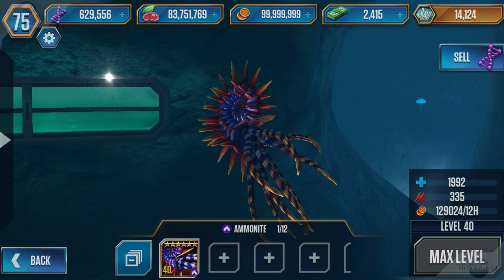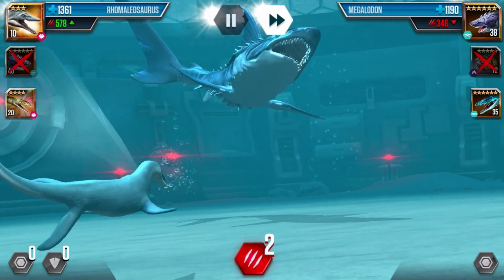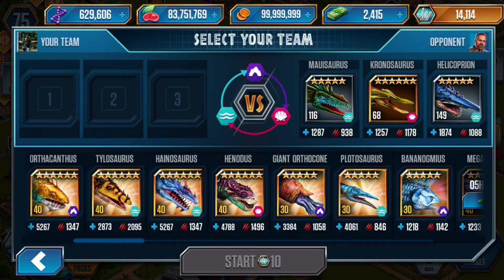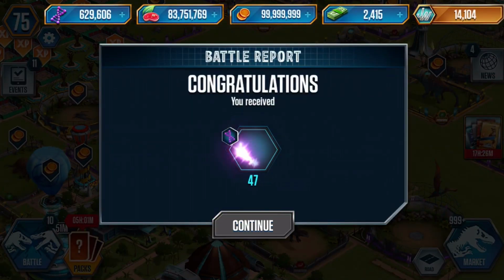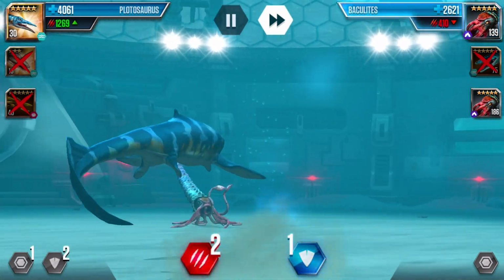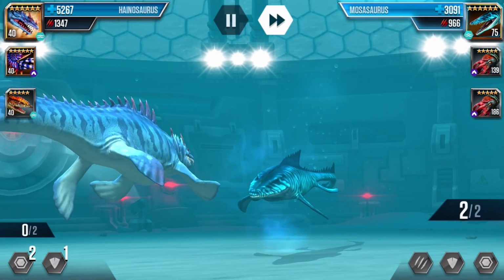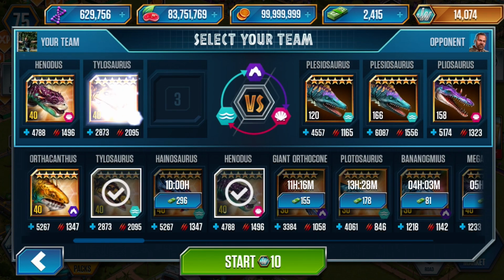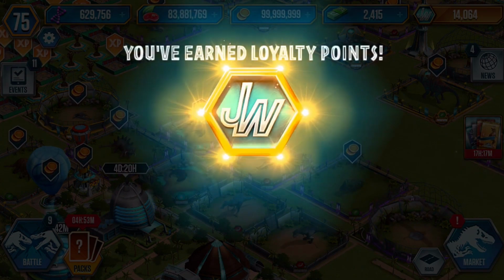AQUATIC HYBRIDS COMING SOON? Jurassic World The Game|Ep 211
With all the Indoraptor hype I thought it's best we revisit an old set of theories which have now been brought back as a while ago Ludia confirmed that aquatic hybrids are coming to Jurassic world the game... But what will they be?!

Having done some digging I've been able to confirm the potential hybrids

Mosasaurus +
A) Dunkleosteus - Mosasteus or Dunkleosaurus (Personal Favourite)
B) Elasmosaurus - Mosasmosaurus ? (Shot in the dark tbh)
C) Prognathodon - Mosathodon/Prognasaurus

Megalodon +
A) Prognathodon - Meganathodon?
B) Styxosaurus - Styxalodon?
C) Elasmosaurus - Elasmodon?

Plesiosaurus +
A)Mauisaurus - No clue
B)Edestus - Plesiostus (Personal favourite)
C)Kronosaurus - No clue

If you have your own thoughts or theories please comment them below :)